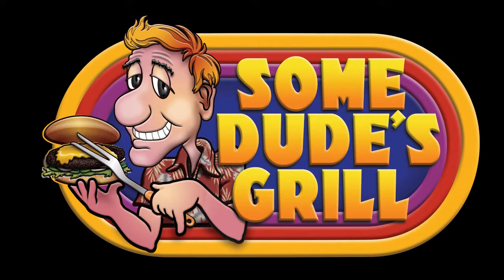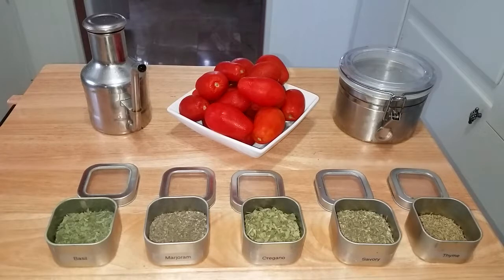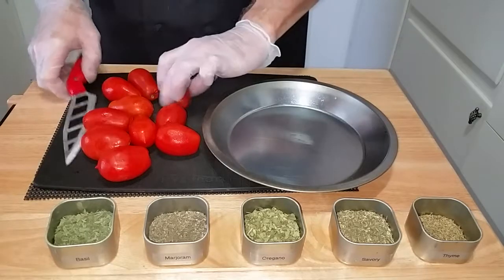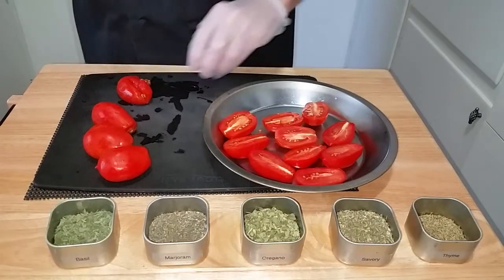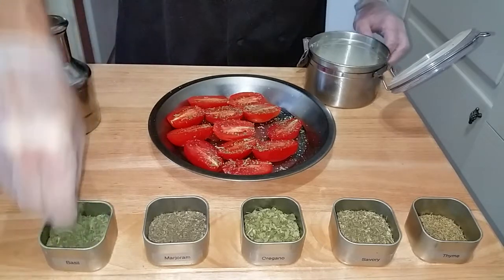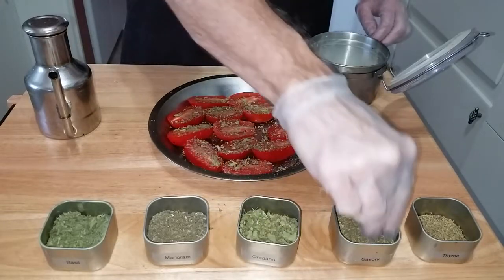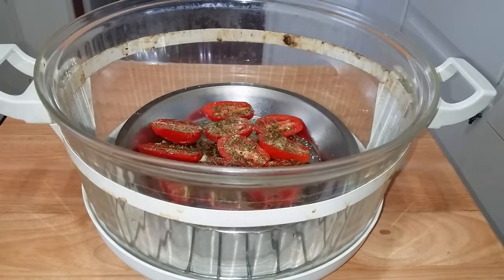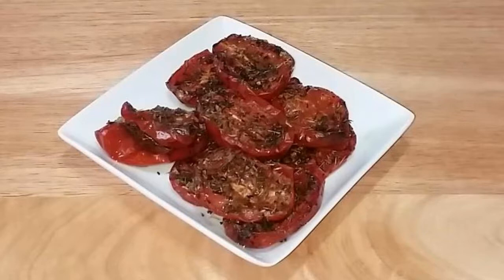Roasted Roma Tomatoes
Some Dude turns up the flavor on tomatoes by roasting them.